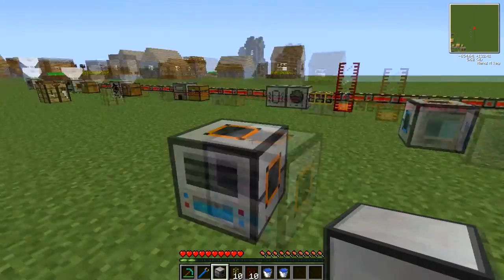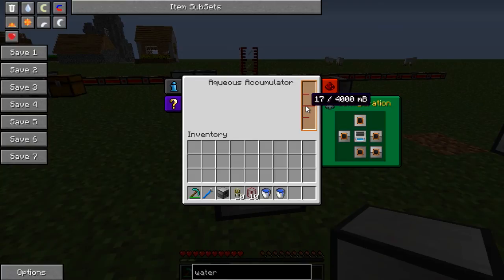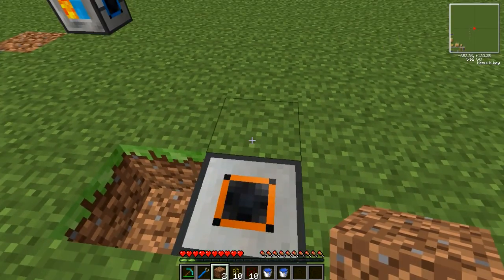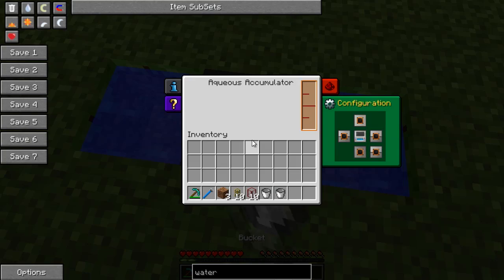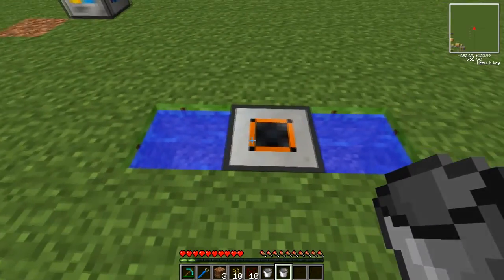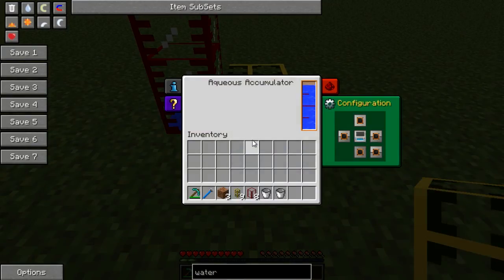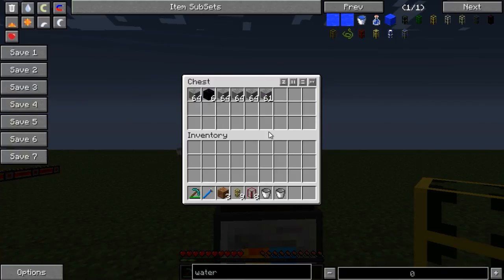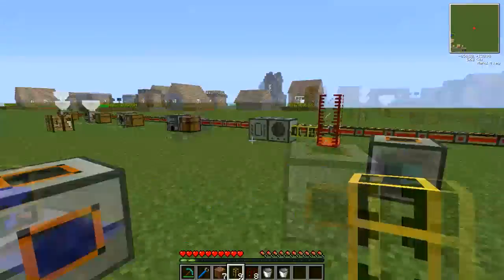(NEW) TEKKIT Tutorial: Aqueous accumulator from thermal expansion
Another quick tutorial, this time, on the aqueous accumulator from thermal expansion, a mod included in the new latest tekkit modpack.